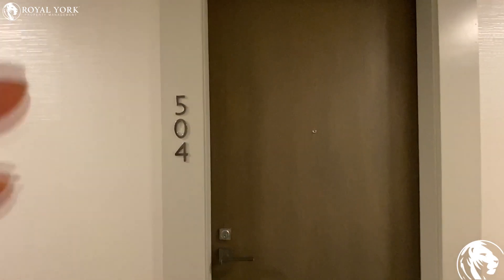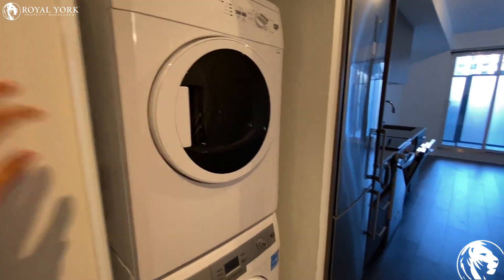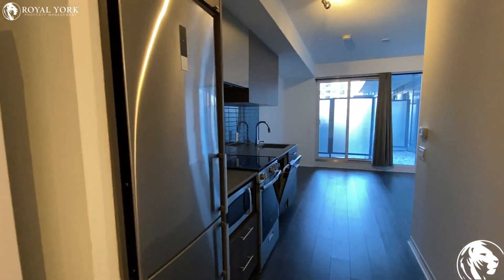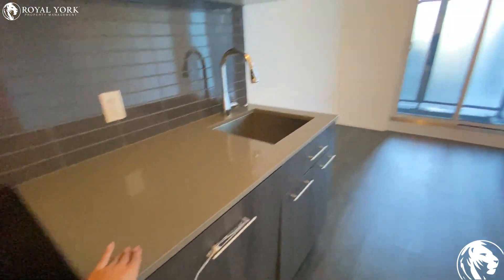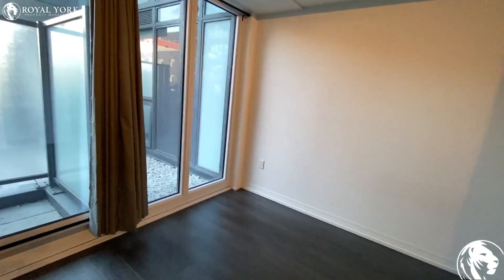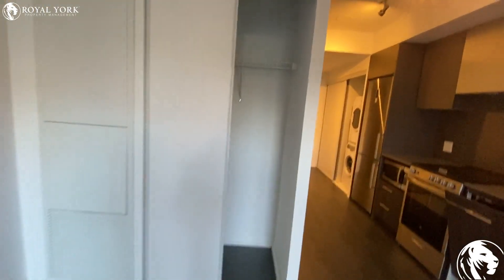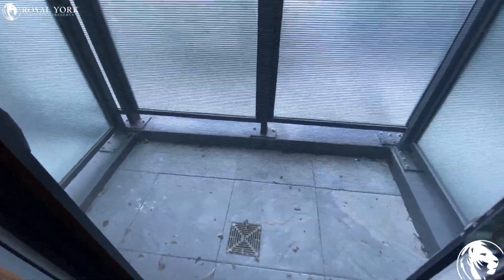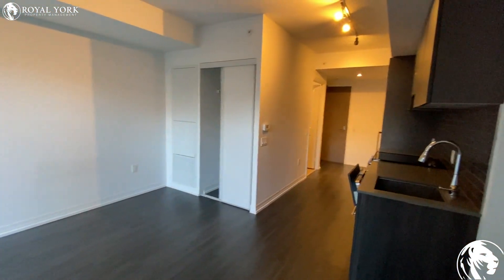504-251 Jarvis Street, Toronto, Ontario, M5B 0C3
Studio | 1 Bathroom Upgraded Kitchen, Upgraded Bathroom, Stainless Steel Appliances, Stone Counter Tops, Upgraded Backsplash, Dishwasher, En-Suite LaundrySpacious Living Area, Tons of Natural Light

Close to Queen St, Winchester Square Park, St. James Park, Toronto Eaton Center, Sephora, St. Michael's Choir School, Keystone International Schools, Yonge-Dundas Square,

PH203-60 Shuter Street, Toronto, Ontario M5B 1A8
Dundas Street East and Jarvis Street

Newly Renovated Studio!!

UNIT AMENITIES:
* 1 Studio | 1 Bathroom
* Upgraded Kitchen
* Upgraded Bathroom
* Stainless Steel Appliances
* Stone Counter Tops
* High Floor
* Upgraded Backsplash
* Dishwasher
* Air Conditioning
* En-Suite Laundry

BUILDING AMENITIES:
* 24/7 Security & Concierge
* Bike Storage
* Gym
* Indoor Pool
* Party Room
* Meeting Room
* Outdoor Pool
* Party Room
* Rec Room
* Rooftop Patio

Available Immediately!!